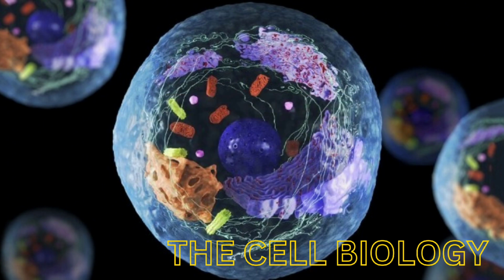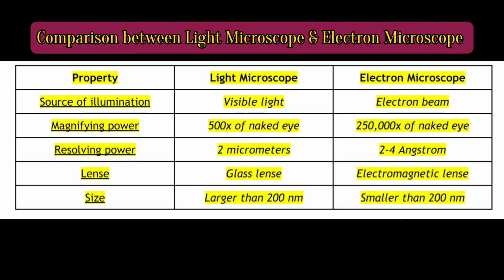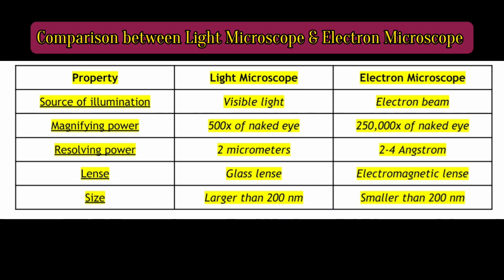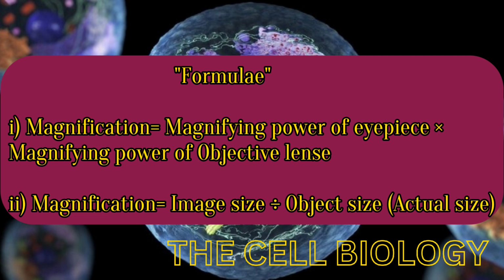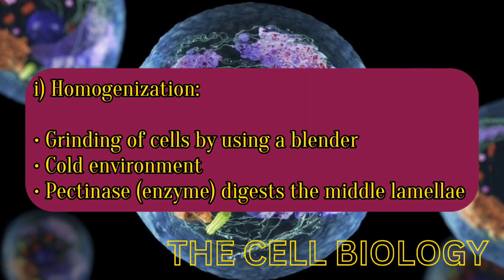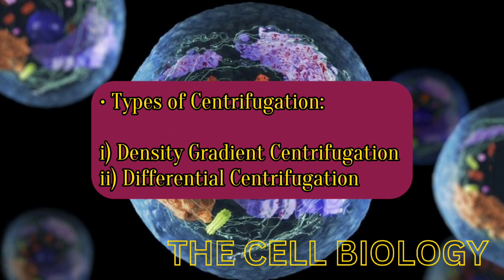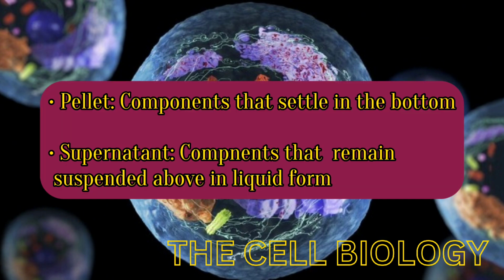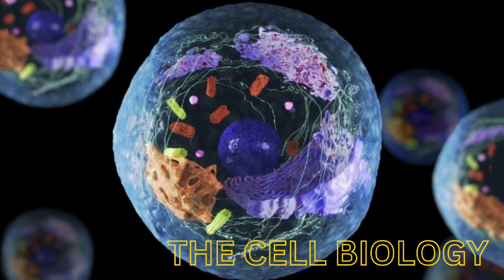Cell | Part 1 | MDCAT | Biology